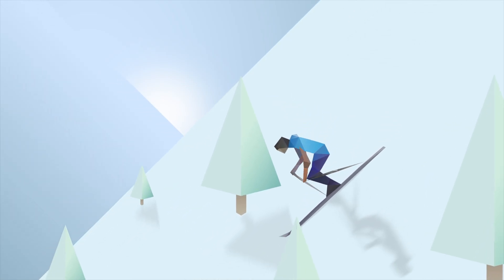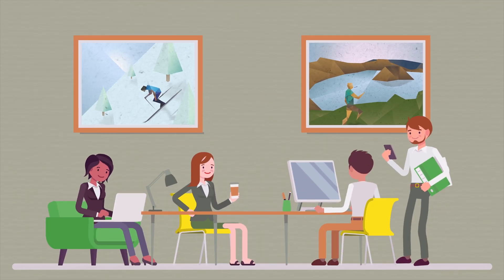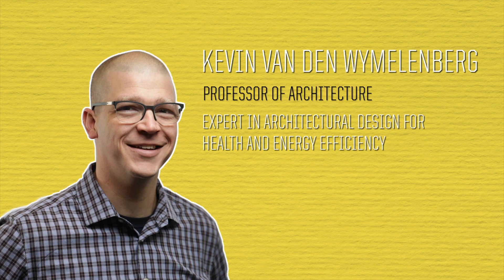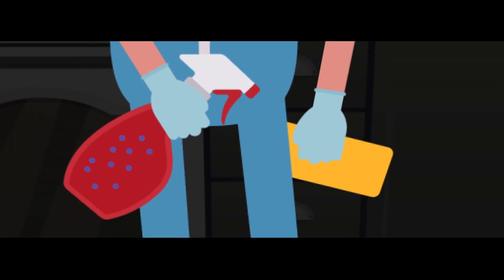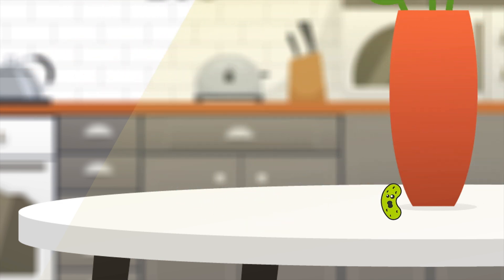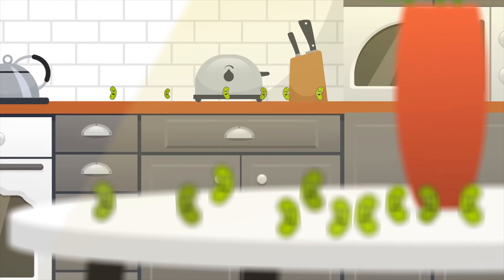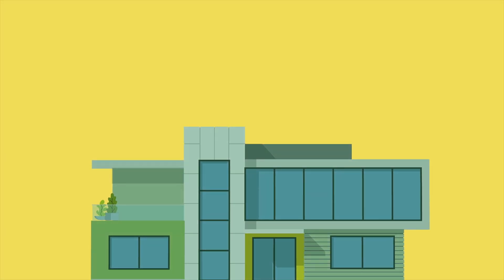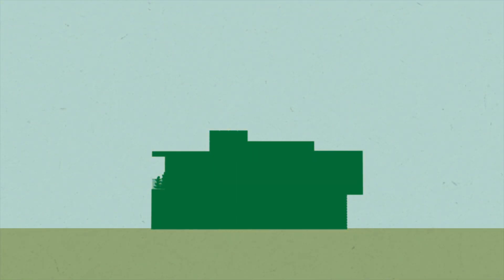Architectural design can change the indoor microbiome and create healthier spaces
How can we design and use our buildings and homes to be more like our favorite outdoor places?

The built environment is its own ecosystem, and architectural features in the indoor environment can change the microbiome living there. By studying our building microbiomes we can understand how architectural decisions impacts our health and well-being by designing the unseen world around us. For example, architectural decisions can mediate the spread of viruses like coronavirus or C. diff. Architectural design influences the types of bacteria and viruses in the built environment.

University of Oregon architecture professor Kevin Van Den Wymelenberg explains how the design of buildings can mitigate the spread of bacteria and viruses indoors and create healthier spaces for us to work and live.